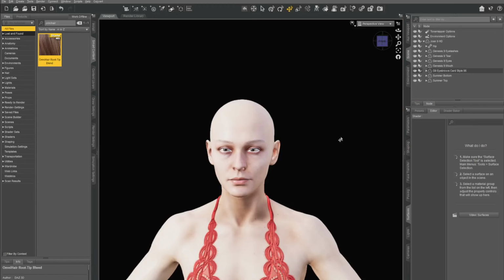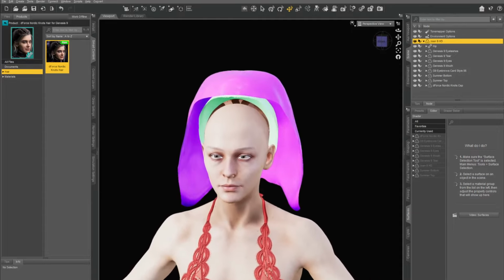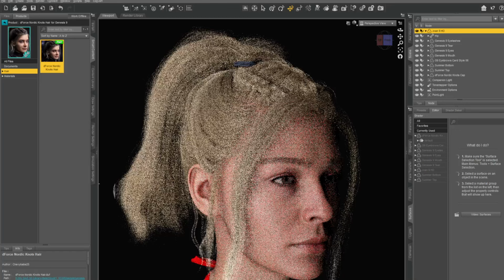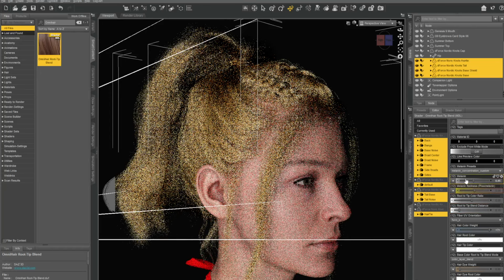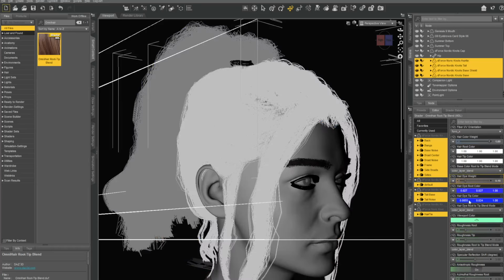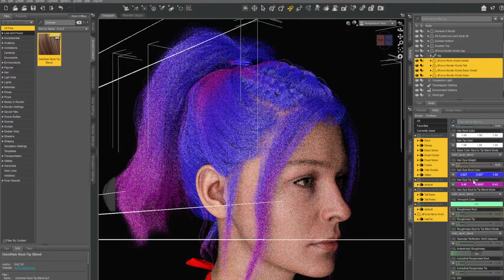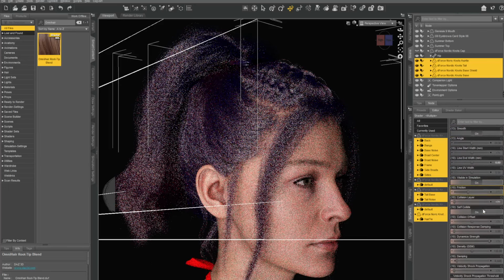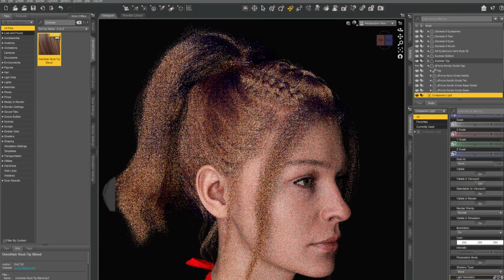OmniHair for DAZ (Noob look and get started guide)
With the latest update to Daz we get a new Shader for hair.

This is a first time look and out the box look to see how easy it is to use and how to get up and started quick. A basic look at what hair we can use and what we cannot use.